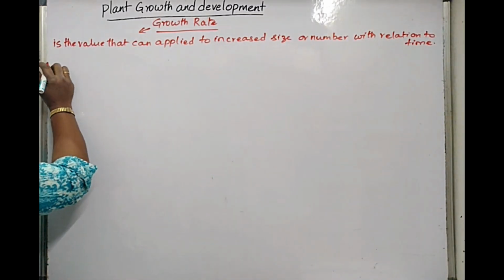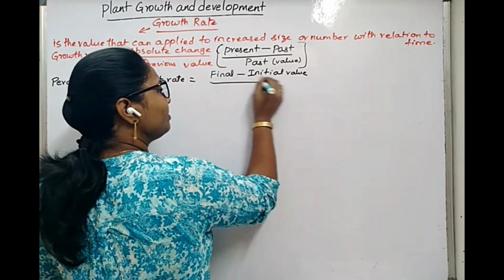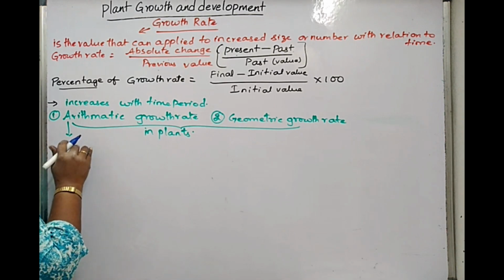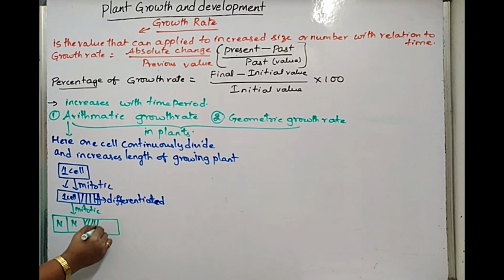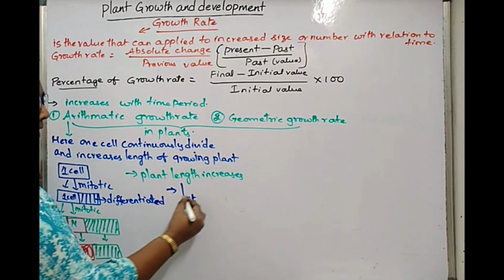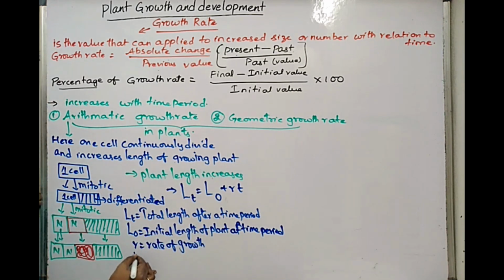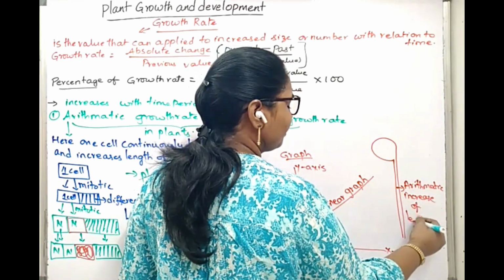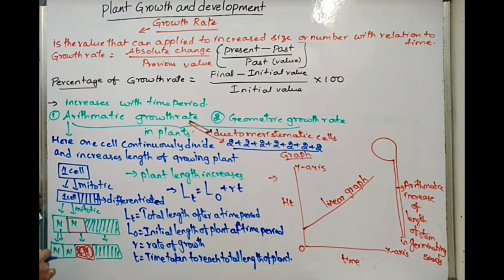ARITHMATIC GROWTH RATE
ARITHMATIC GROWTH RATE WITH LINEAR GRAPH